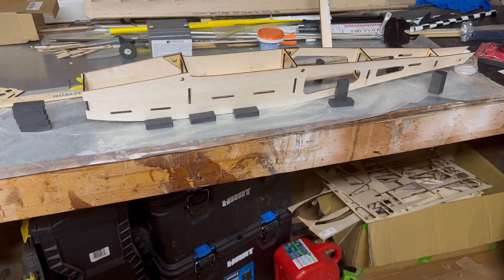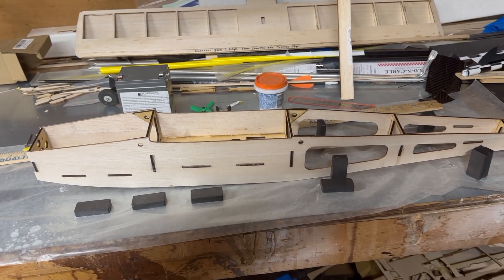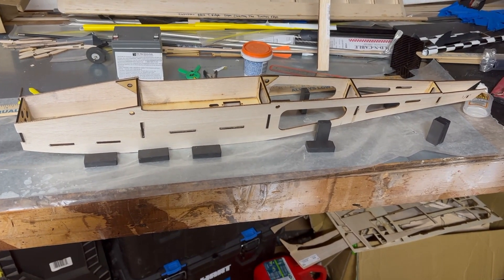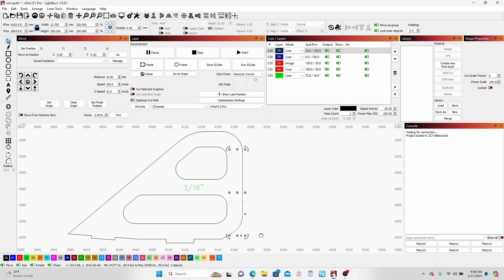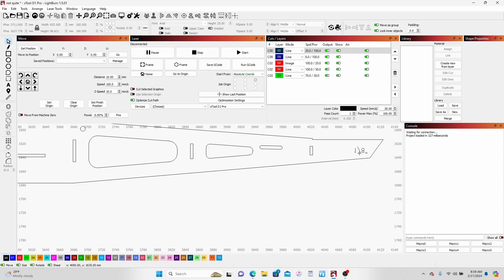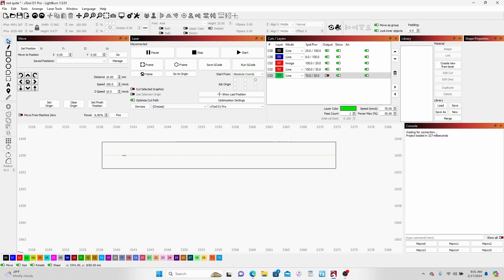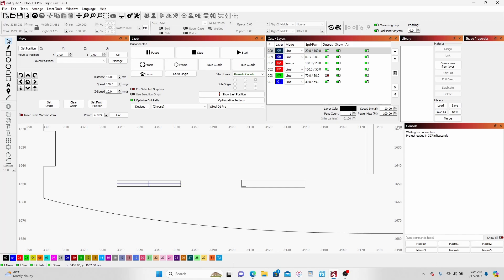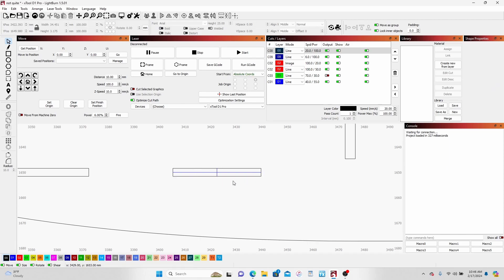Beginner Laser cutting 5. Kit bashing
Sometimes a kit just doesn't suit you. Sometimes a set of plans doesn't work exactly how you want. Lightburn and a laser can make a big difference in the outcome of your build. Here are few examples.

I have been asked numerous times what setup I am running.
Below is an associate link to a better version of my obsolete laser, for a cheaper price than I paid!!
If you have not heard of associate links it simply means that if you use my link and make a purchase I get a little support money for this site. Doesn't matter what you buy just as long as you get there from one of my links.  And no, there are no extra cost to you.

This channel could use your support: Simply do your Temu shopping through the following link.

This video features plan
                                               Not Quite 48 (oz14809)
for some awesome plans like the NQ 48 )

as per the following...

All content is free to download for personal use.
For non-personal use and/or publication: plans, photos, excerpts, links etc may be used, provided that full and clear credit is given to Outerzone with appropriate and specific direction to the original content i.e. a direct hyperlink back to the Outerzone source page.